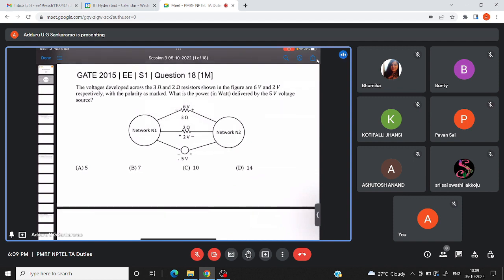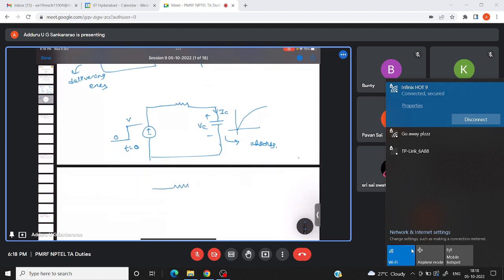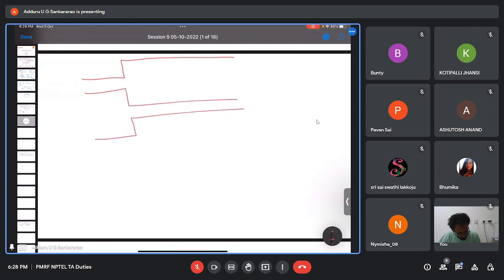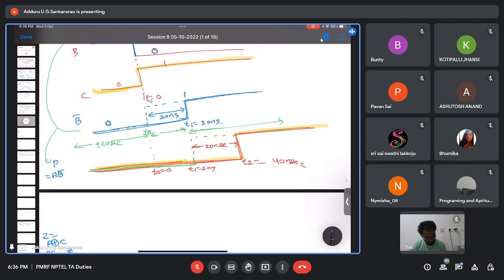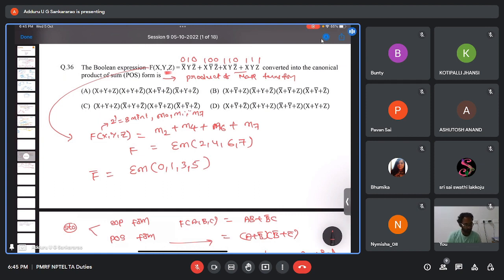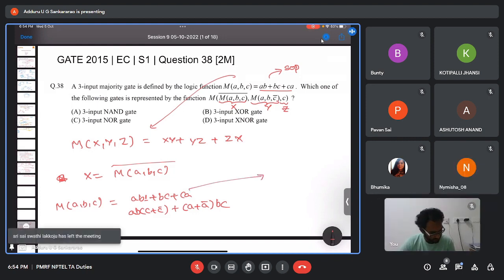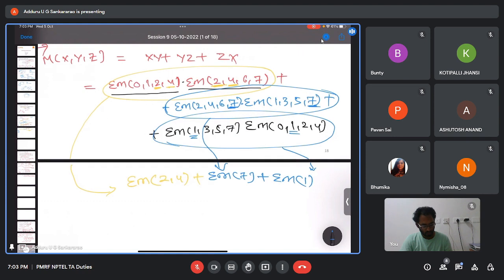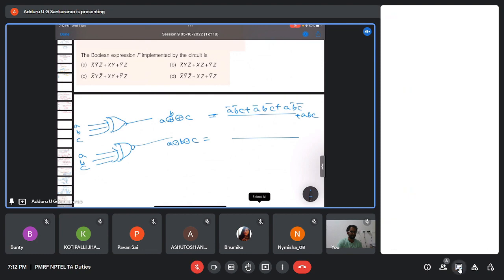GATE Preparation ECE17 | Signals & Network Systems - Miscellaneous | ECE